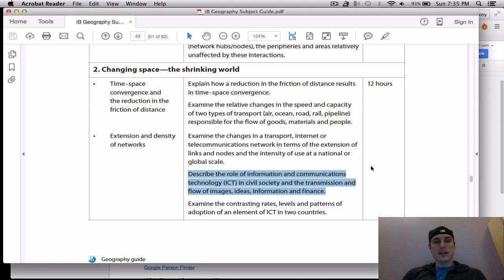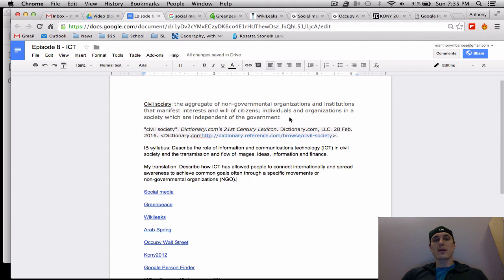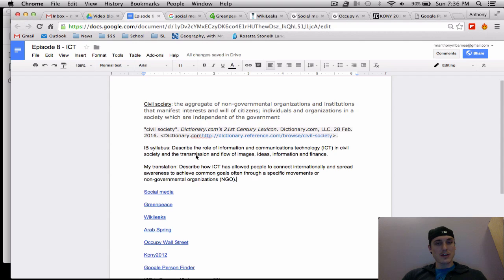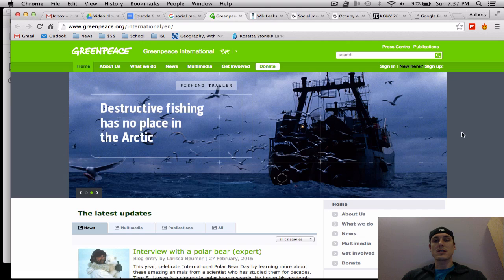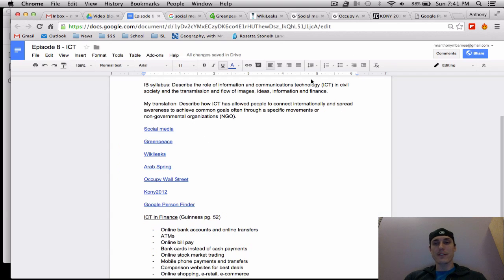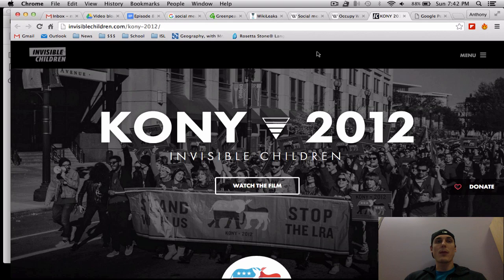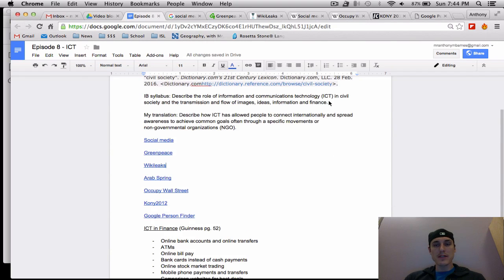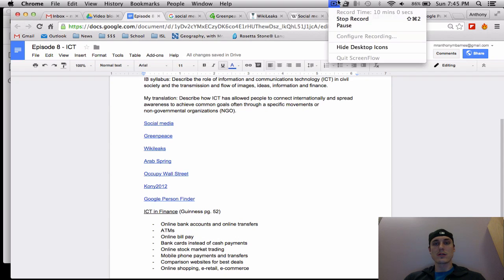Episode 8 - ICT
In this video I describe the role of ICT in civil society and the transmission and flow if images, ideas, information and finance.